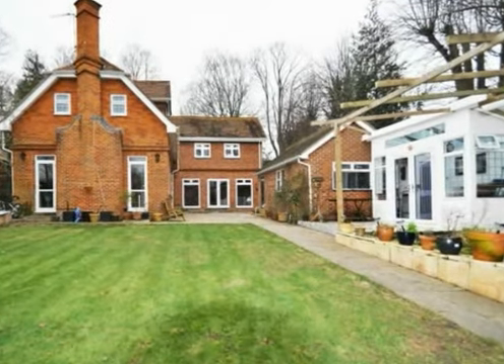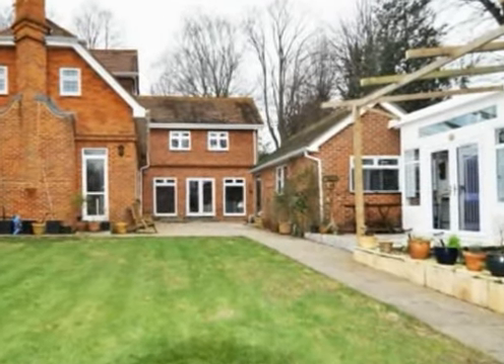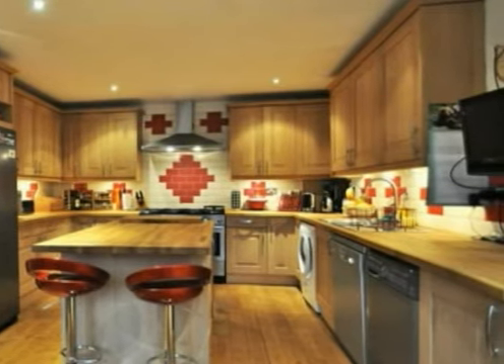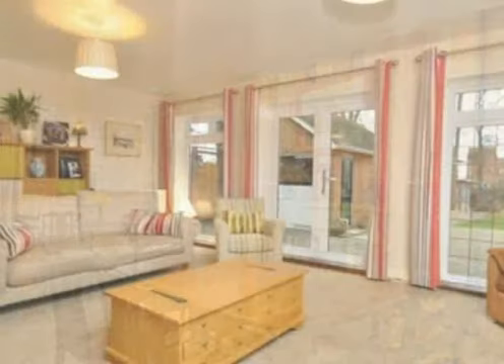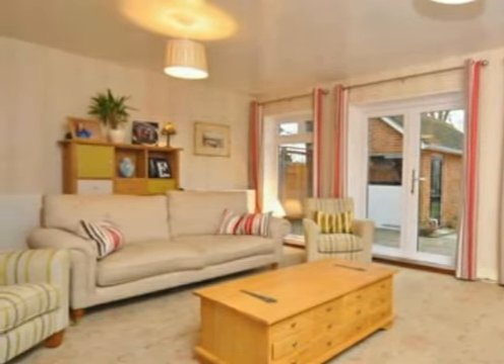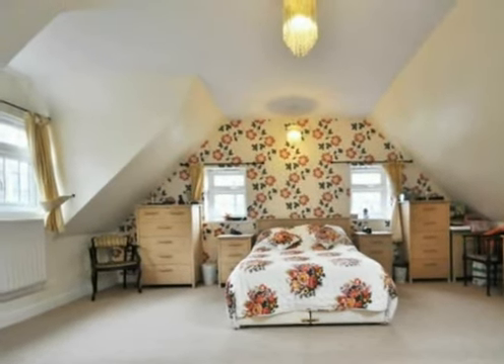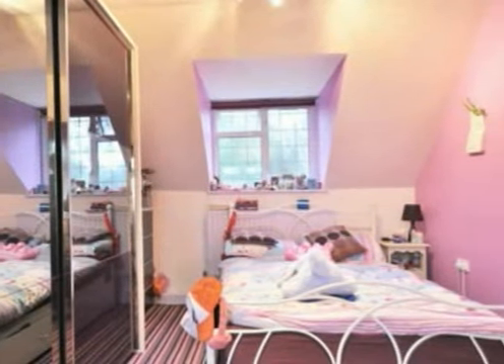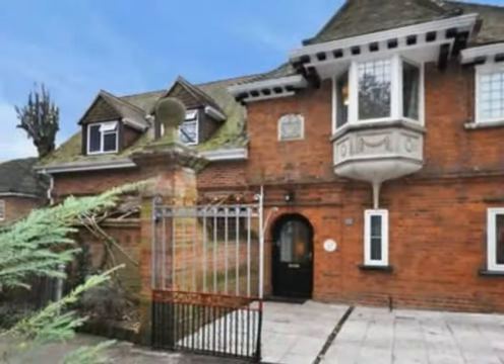Manor Place,Chislehurst,Kent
Having recently gone through a programme of refurbishment this lodge house dating from about 1890, offers the growing family plenty of space.A sympathetic extension to the rear provides room for a quality breakfasting kitchen in oak fitted by Crown Imperial, and a good sized dining room.  Above these rooms is a beautiful main bedroom with a vaulted ceiling and modern white ensuite bathroom. The ground floor accommodation also includes a study, a large lounge and cloak room. One of the five bedrooms on the first floor affords an attractive bay over looking the driveway. The plot is generous offering a 100 ft garden with a southerly aspect, summer house, raised fish pond and a pool room housing a 14' circular pool. There is plenty of parking and a single garage. Situated half a mile from Royal Parade and close to National Trust Woodland this special home is not one to be missed.